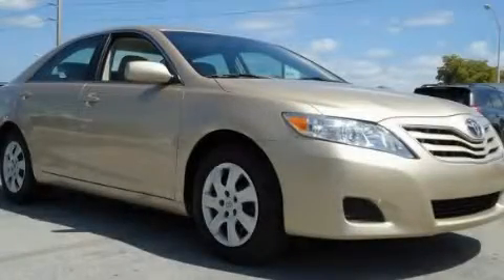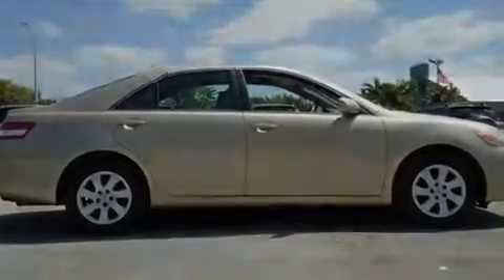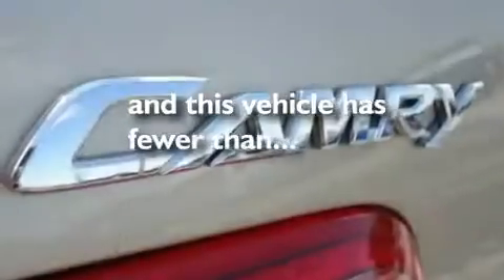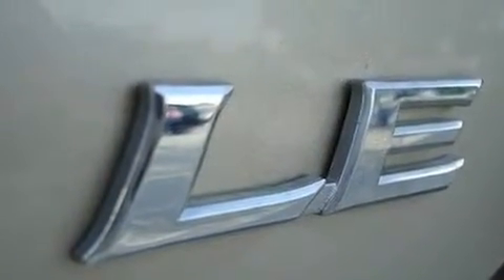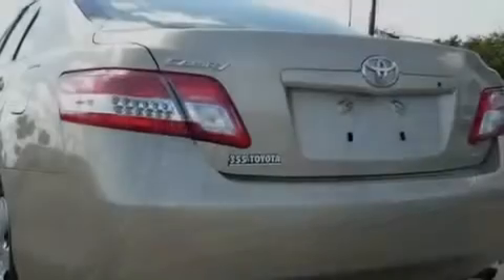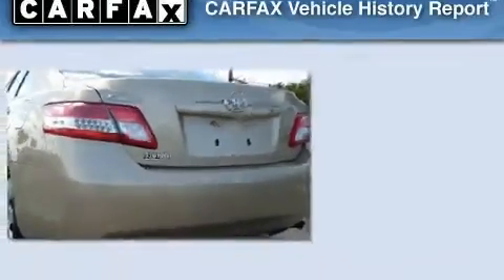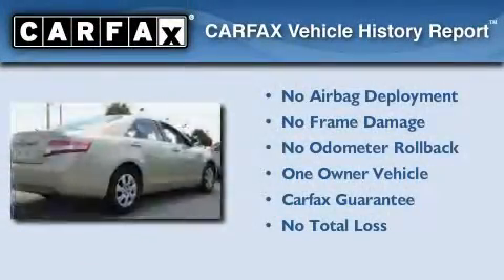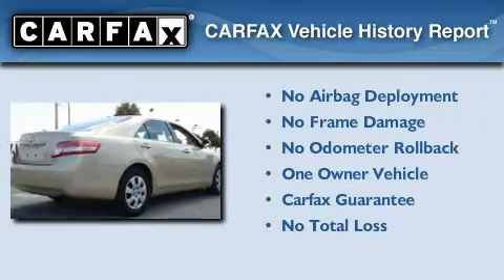2010 TOYOTA CAMRY Miami FL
Year : 2010
 Make : TOYOTA
 Model : CAMRY
 Engine : dohc 16v vvt-i i-4
 Trans . : automatic
 Exterior : beige
 Miles : 26,013
 Interior : beige

 Lehman Mazda

 2010 TOYOTA CAMRY Miami FL